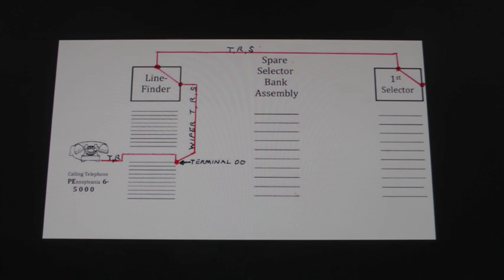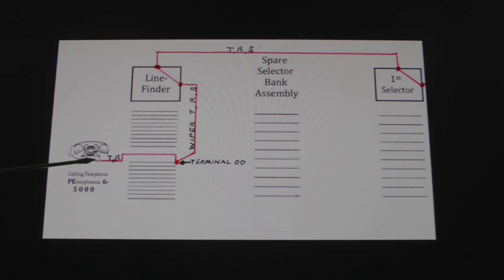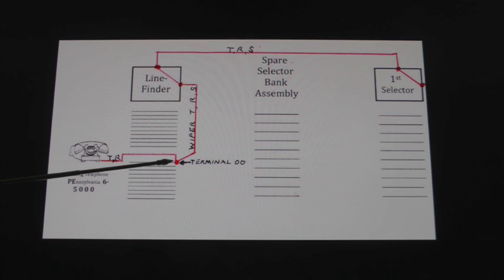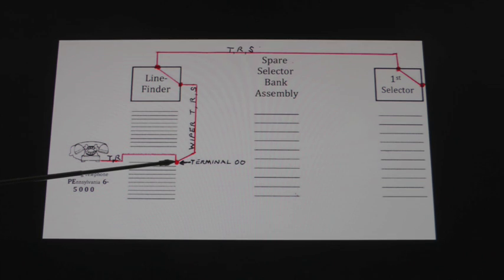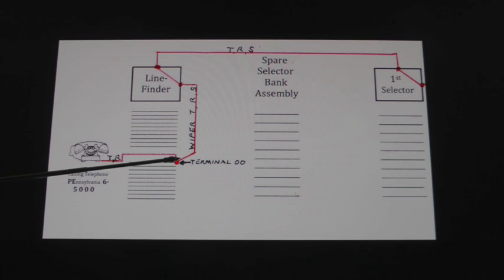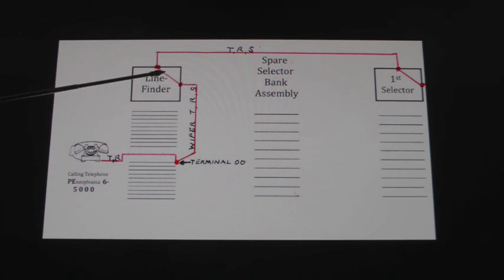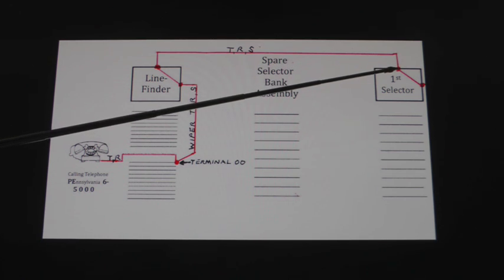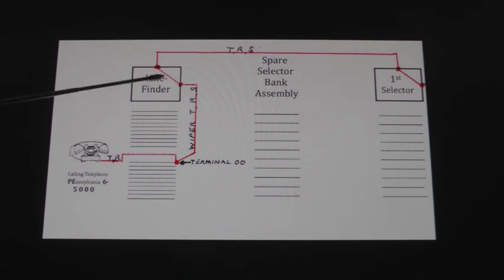Dial Tone In The Step-by-Step Telephone Switching System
Watch the electromechanical action in a SXS switching system during the process of obtaining dial tone.For a much more in depth video on this subject, go